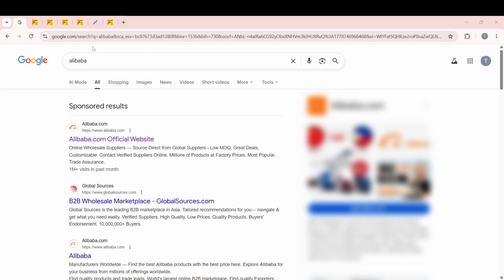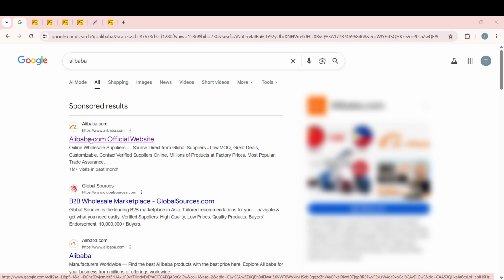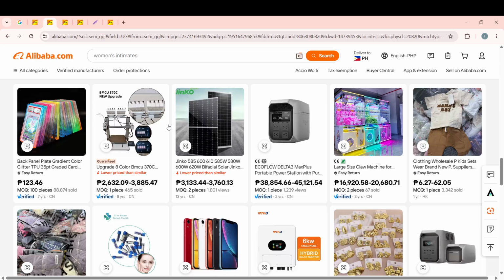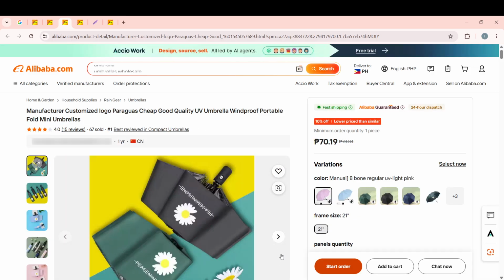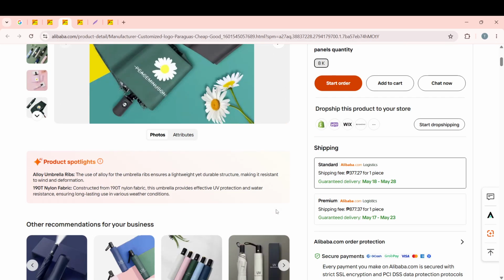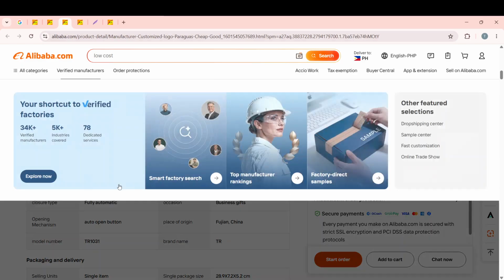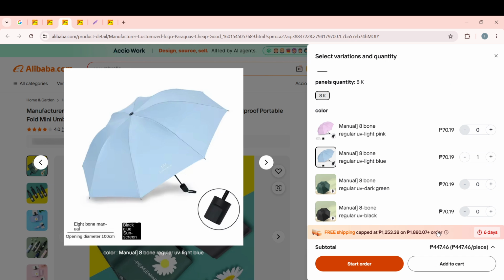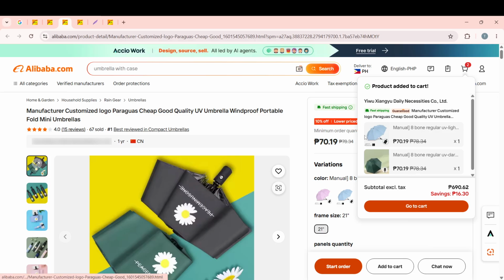How to Add to Cart on Alibaba [2026 Full Guide]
How to Add to Cart on Alibaba

In this video, we show you exactly how to add to cart on Alibaba to efficiently organize your bulk product inquiries and streamline your wholesale sourcing workflow. Mastering this feature allows you to group potential inventory items together, making it far simpler to compare wholesale pricing, evaluate supplier options, and manage multi-item orders simultaneously.

Understanding how the consolidated selection environment works ensures you can effectively stage merchandise before proceeding to the formal negotiation phase. We navigate the product catalog interface, manage the required quantity and variant parameters, and utilize the centralized staging area to prepare your wholesale selections for structured communication or checkout.

Technical Specs:
Software: Alibaba; Feature: Dashboard & Product Sourcing